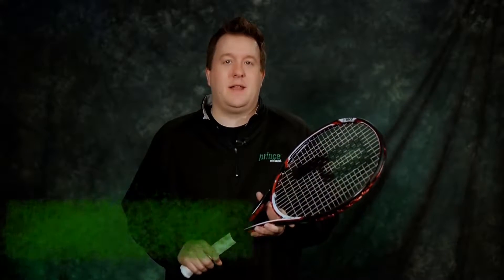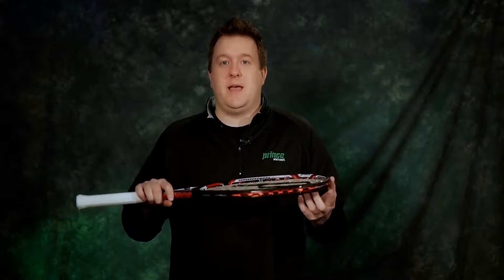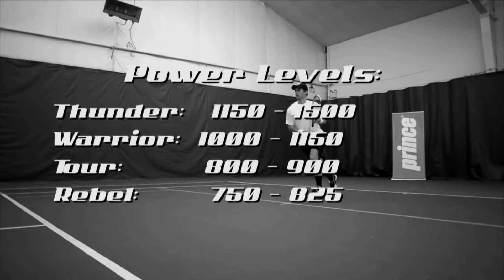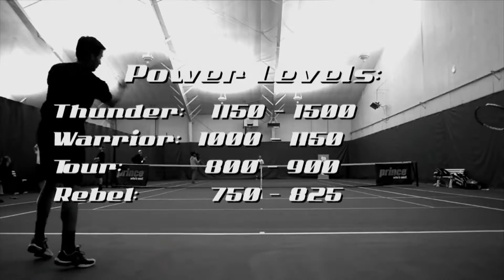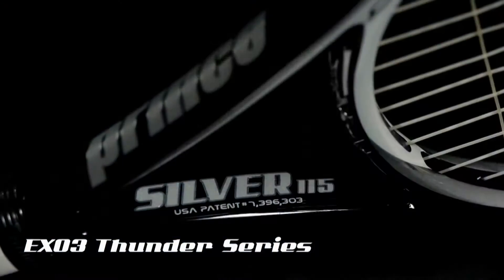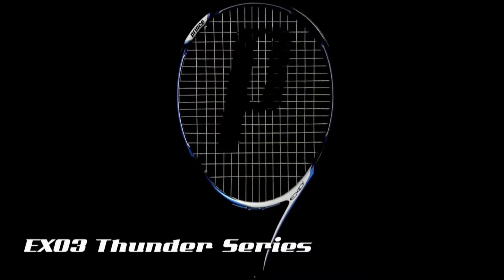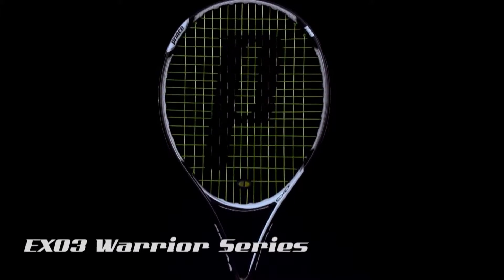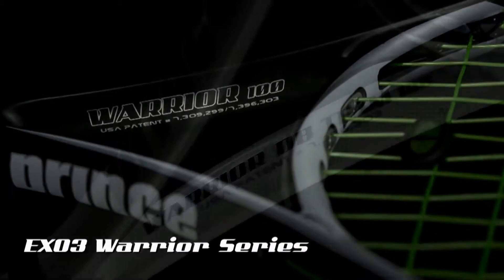Hướng dẫn chọn cây Vợt Tennis Prince EXO3 phù hợp - DancoSport.com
Hướng dẫn chọn cây Vợt Tennis Prince EXO3 phù hợp